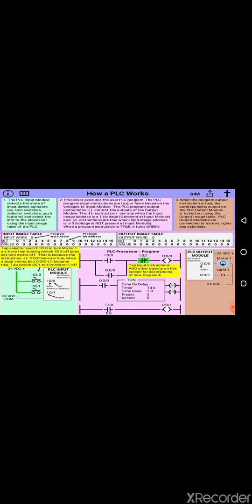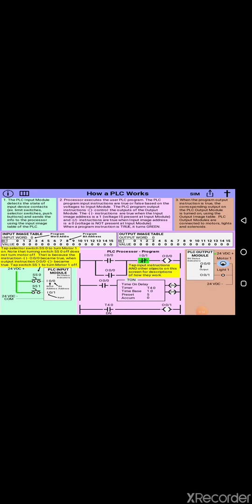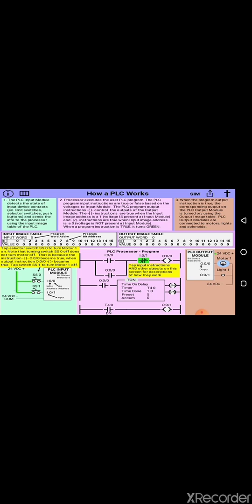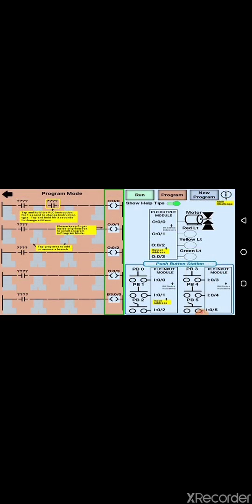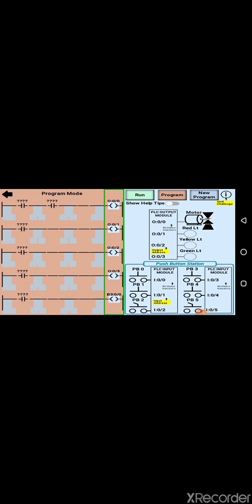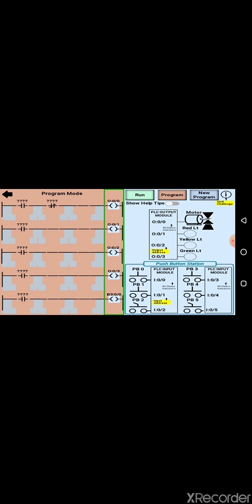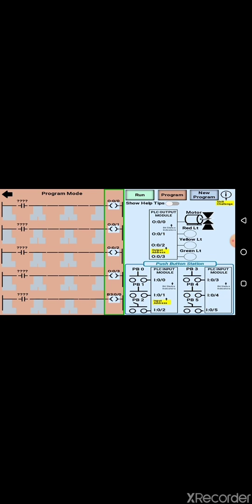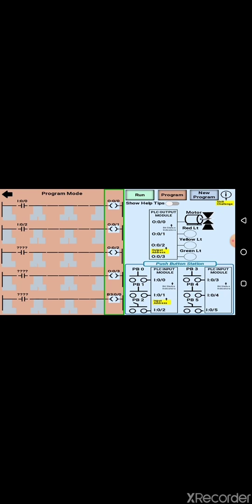PLC programming Using mobile phone lesson 2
Lesson 2 programming PLC with your mobile phone.

In this video, you will understand the Simulator App Environment and basic Program.